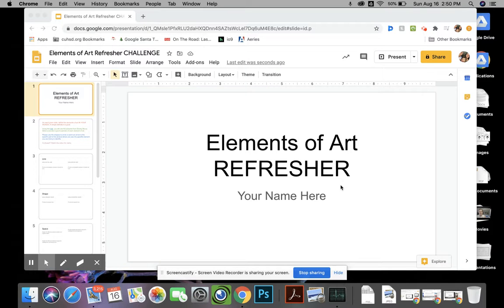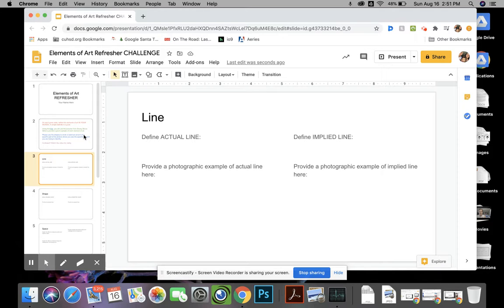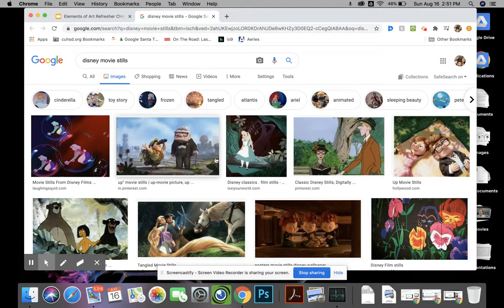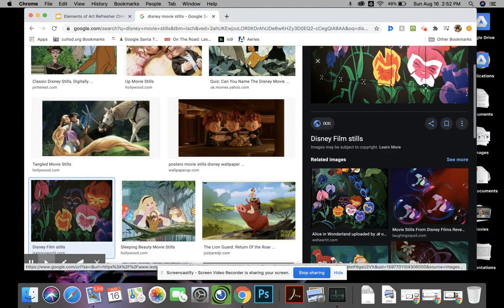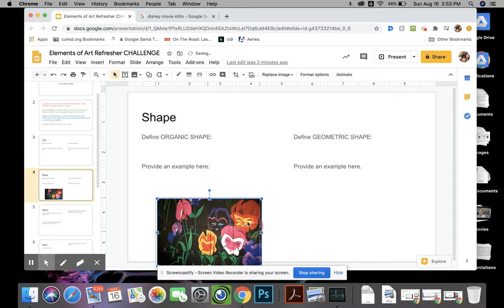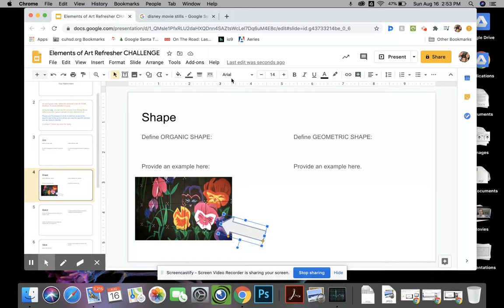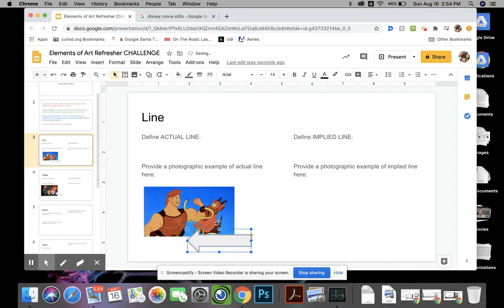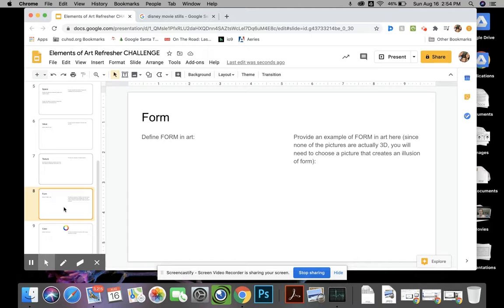Elements of Art CHALLENGE (higher level)